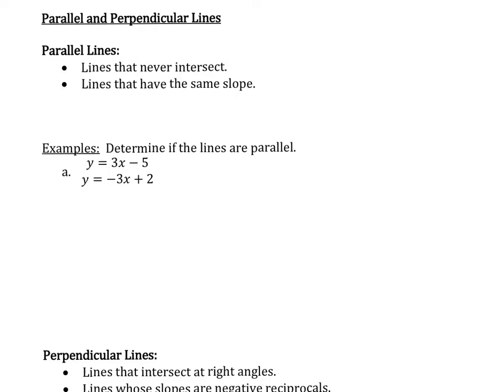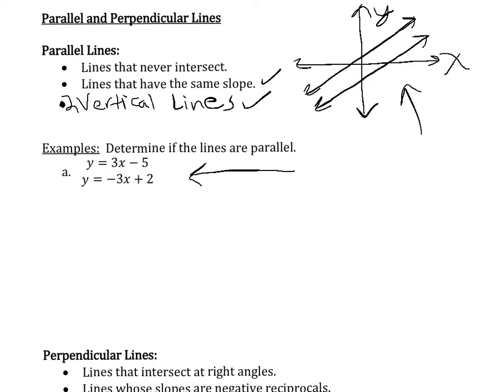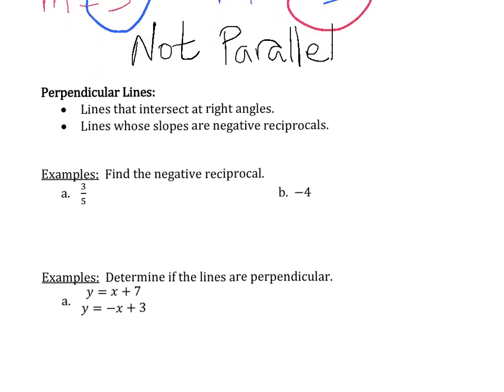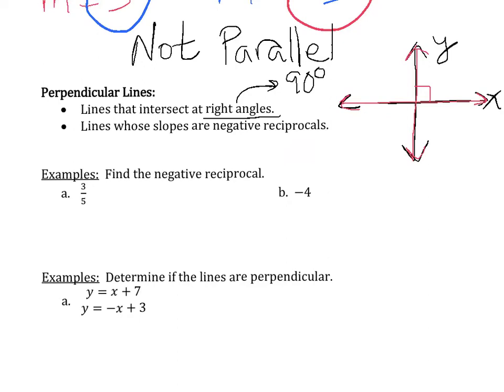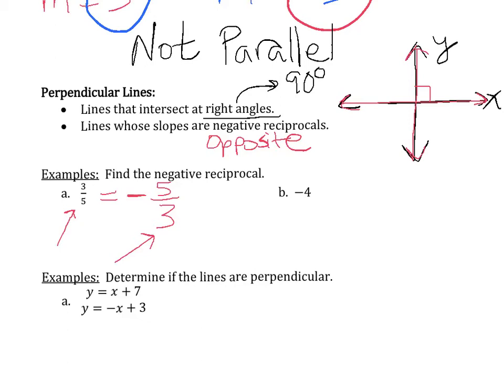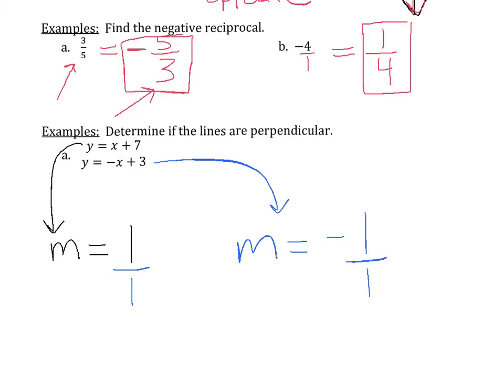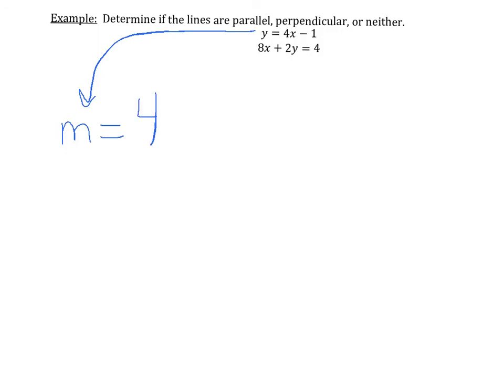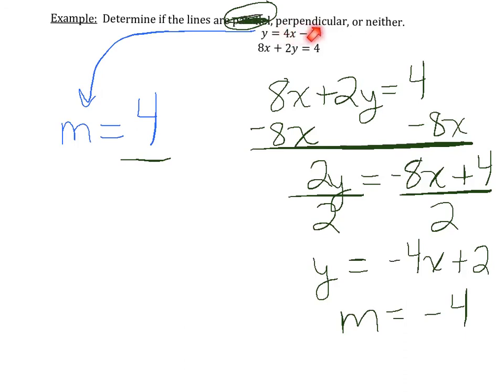MAT 101 Section 3.5